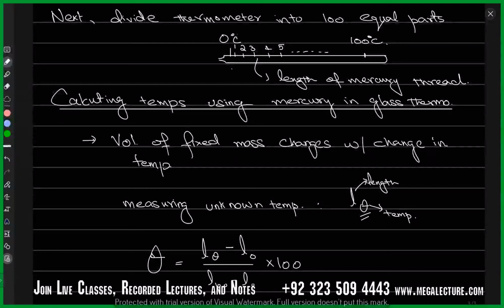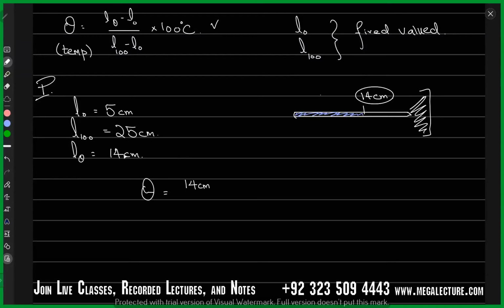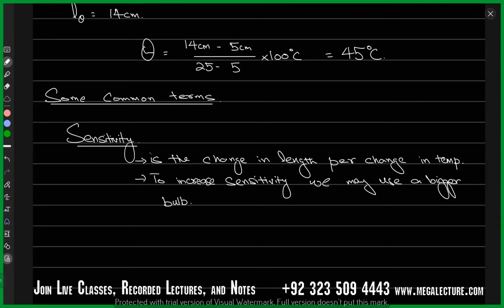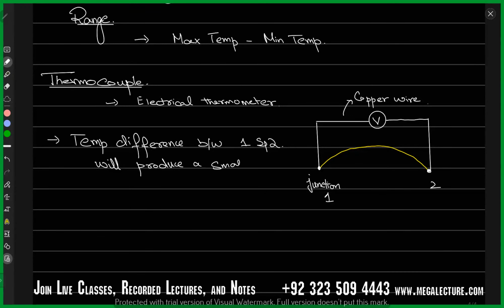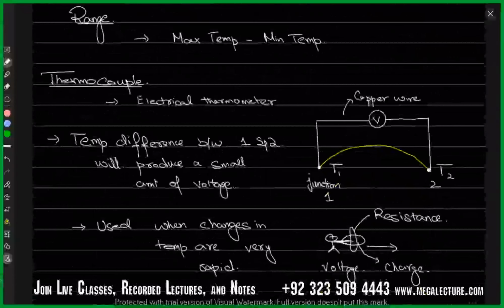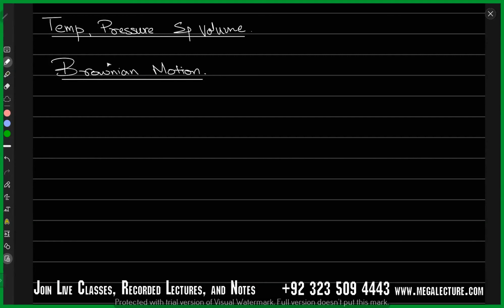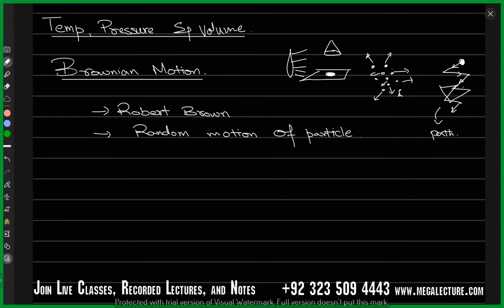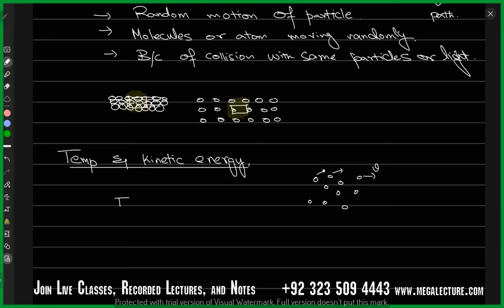O Level - IGCSE Physics - Thermal Physics - Part 3 - 5054